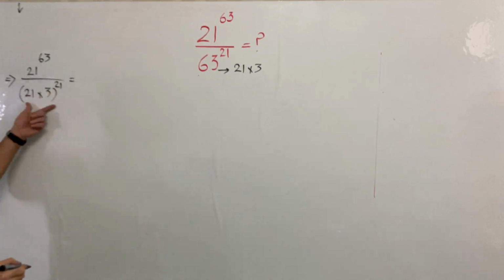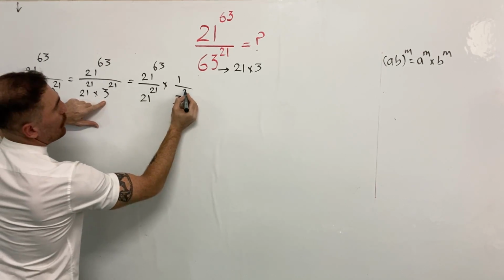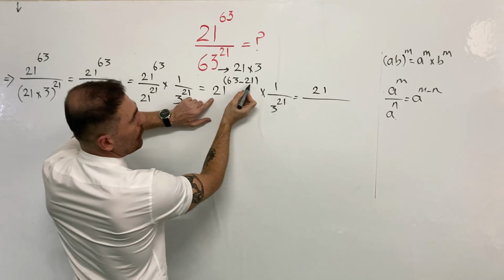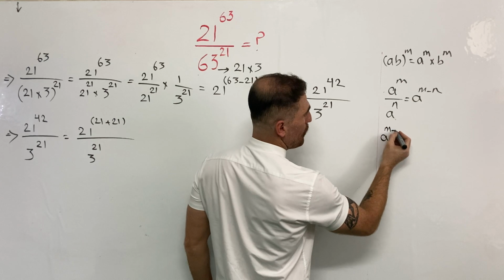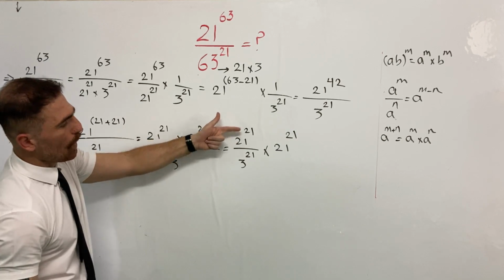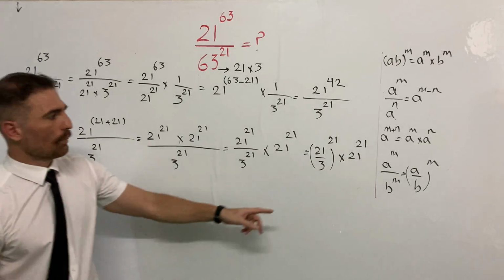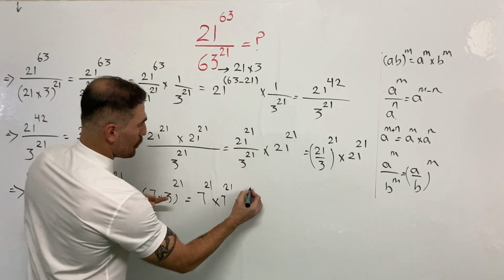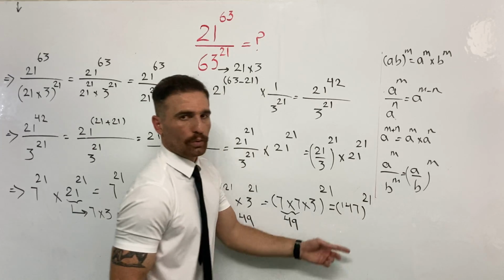Can You Solve This INSANE Exponent Problem? (No Calculator Math)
This video tackles a challenging math problem: simplifying (21^63) / (63^21) without a calculator! Learn step-by-step how to use exponent rules and algebraic manipulation to find the solution. Perfect for anyone looking to improve their math skills and master exponents.